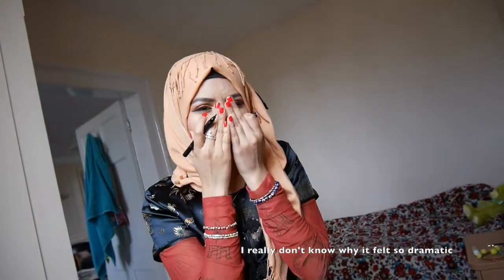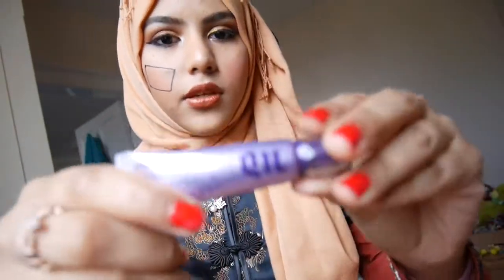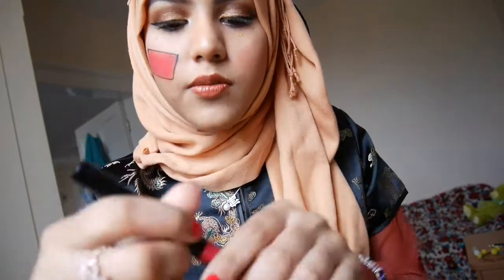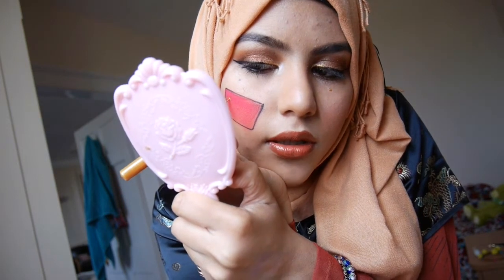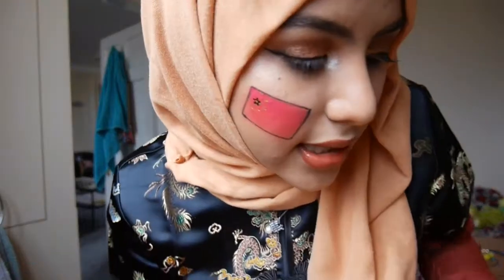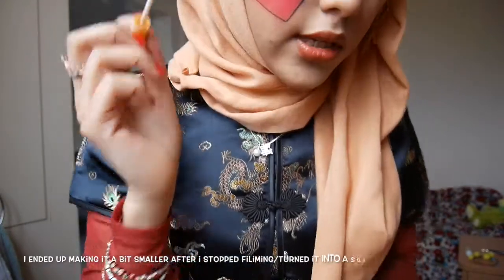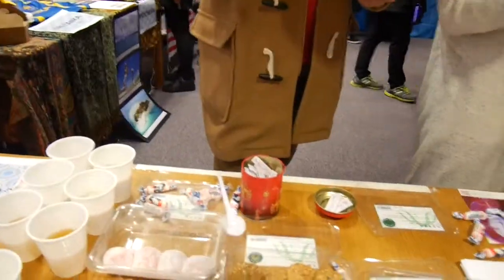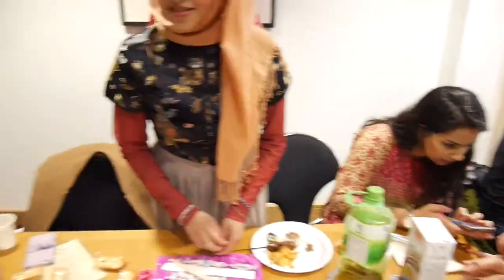Oxford University Cultural Fair 2018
Salam/peace be to you~

I wanted to share with you the Oxford University Islamic Society's 'Cultural Fair' from last Sunday! It's an annual event, but this year's was the biggest by far so I hope you enjoy taking a look! The Fair showcases Islamic cultures from across the world~ Do attend yourself next year if you're in the city, it's open to all!

For those of you who wanted to see a makeup tutorial video from me, I guess the start of the video is kind of that? I didn't realise, but skip to 9:27 if you only want to see the Fair!

I made a promotional video for this year's Experience Islam week, take a look and save the details for the upcoming events that are left!